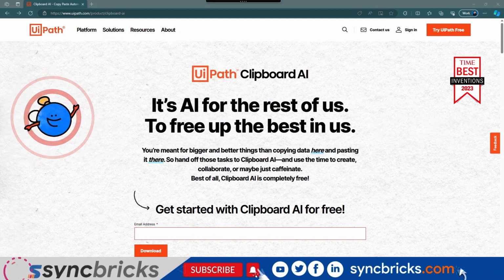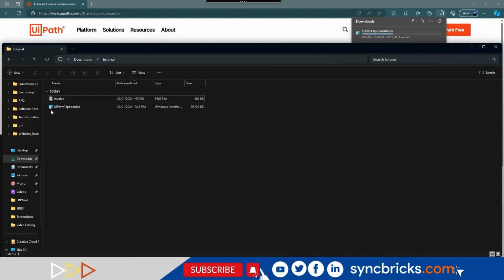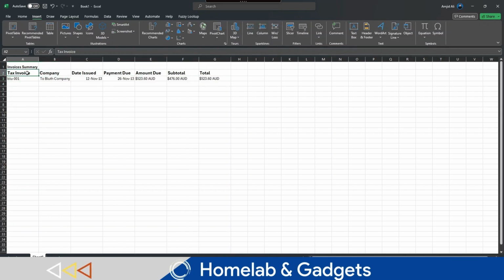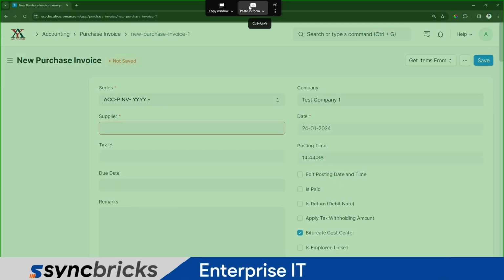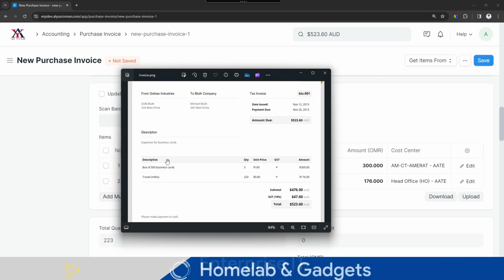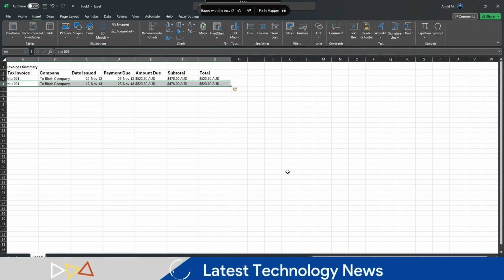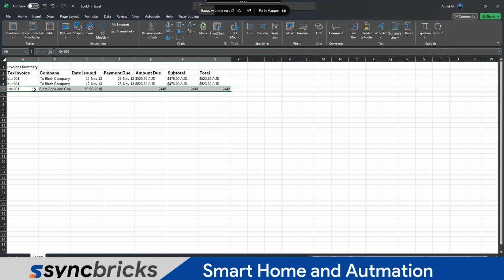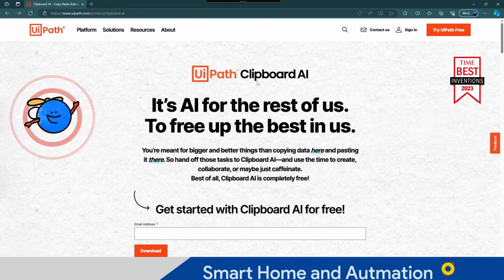Boost Efficiency with UiPath Copy-Paste Automation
Discover the game-changing Clipboard AI developed by UiPath, a revolutionary tool transforming the way we handle data. In this video, we explore its capabilities to effortlessly extract information from various documents and organize it seamlessly in applications like Excel. Watch the demo to witness the power of AI in simplifying tasks. Don't miss the chance to enhance your workflow with this groundbreaking technology.